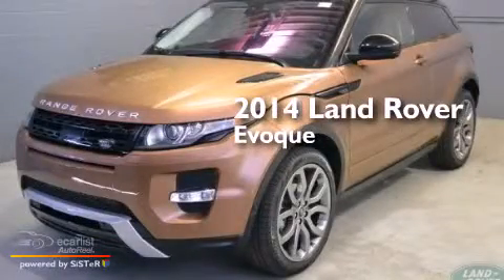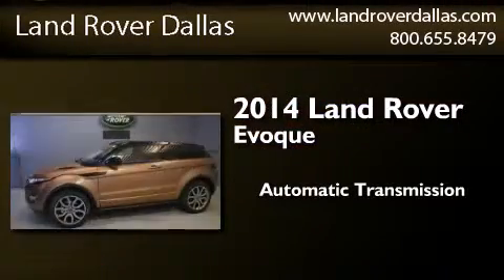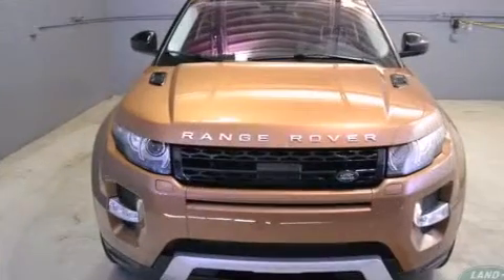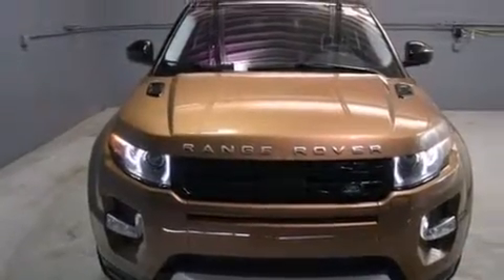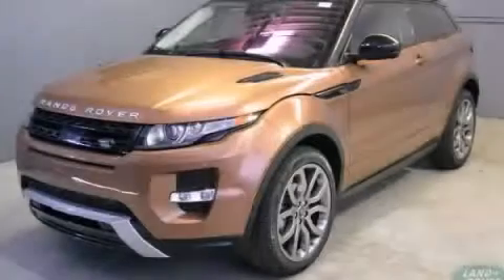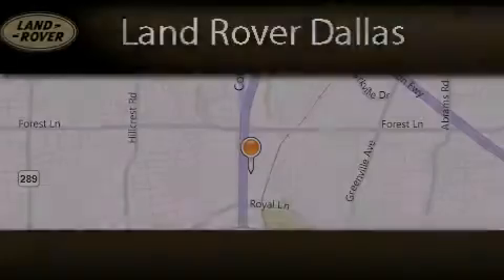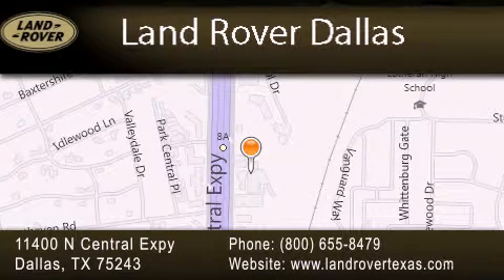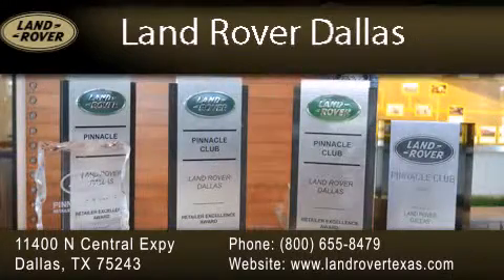2014 Land Rover Range Rover Dallas TX 75243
We have been honored to serve the Dallas TX area , we promise that your experience at our dealership will exceed your expectations ! Year : 2014 Make : Land Rover Model : Range Rover Engine : 2.0L I4 Engine Trans . : Automatic Miles : 5 Stock : D14335 Land Rover Dallas 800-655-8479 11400 North Central Expressway Dallas , TX 75243